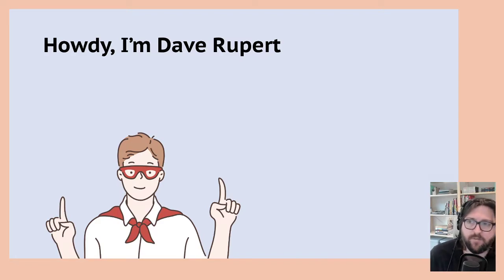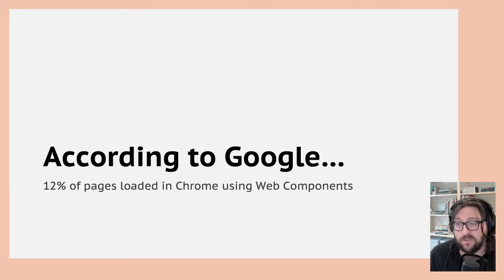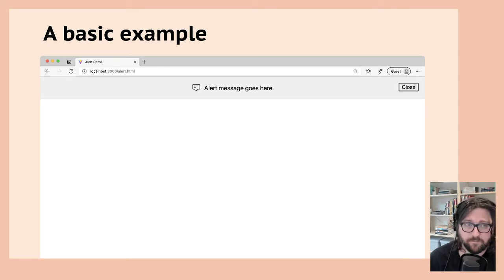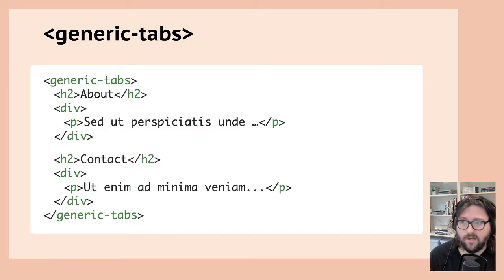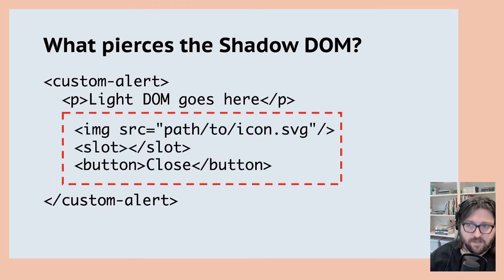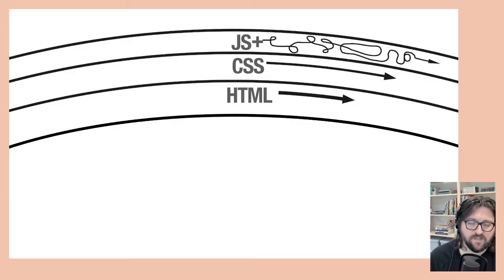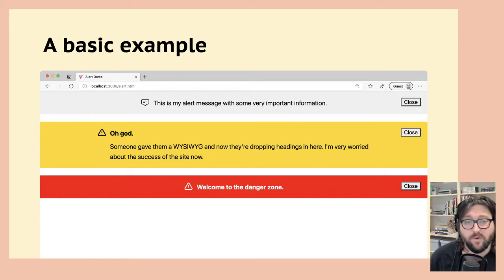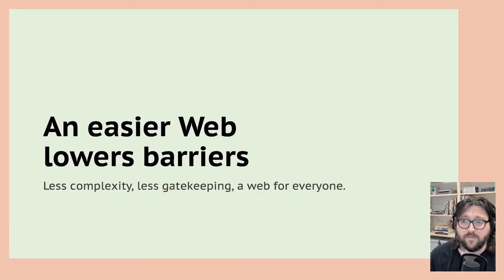HTML with Superpowers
A talk about Web Components from the lens of building up from HTML → CSS → JavaScript. We look at how to use, then style, then write your own Web Components.